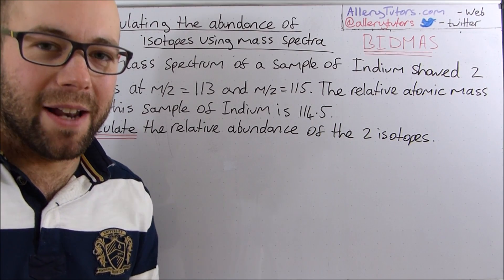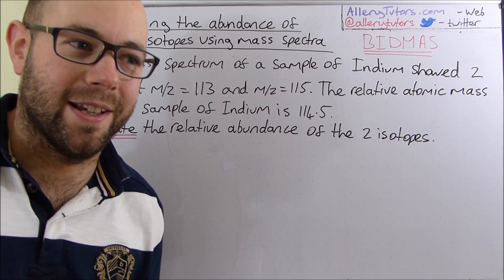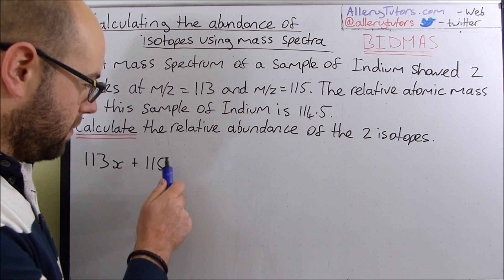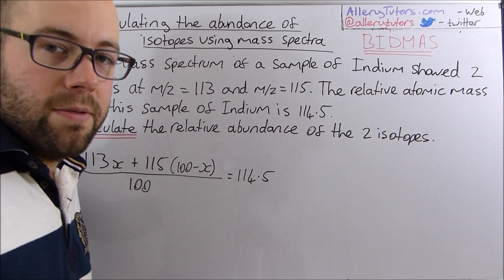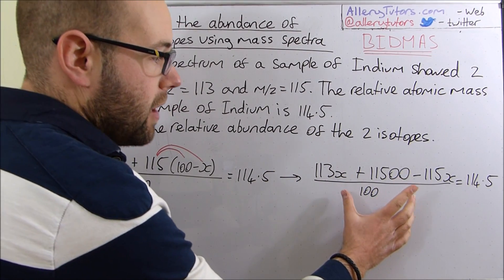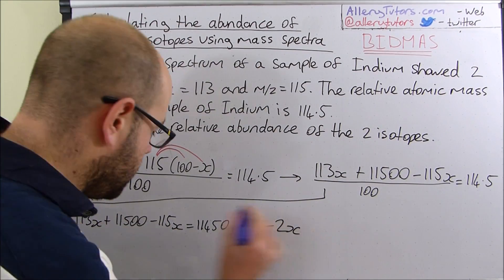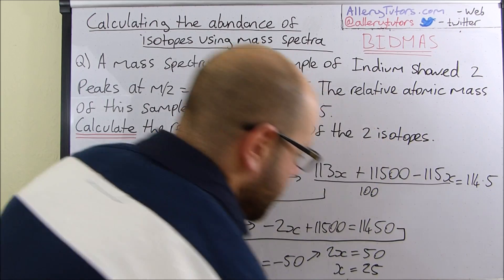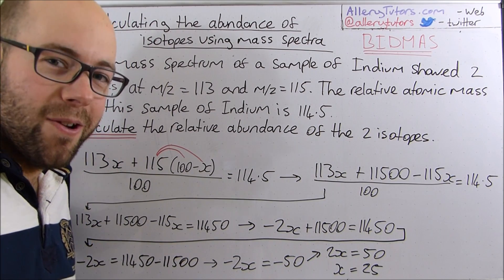Calculating the abundance of isotopes using mass spectra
A look into how you can calculate percentage abundance when you are given the relative atomic mass and relative masses of the isotopes. This is calculated from data from a mass spectrometer and could be asked in A Level Chemistry questions.